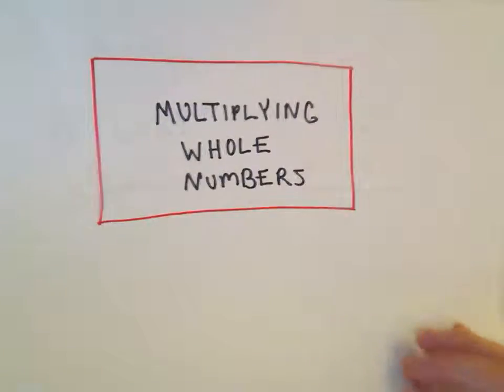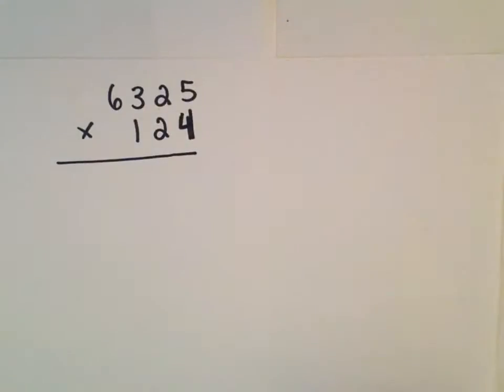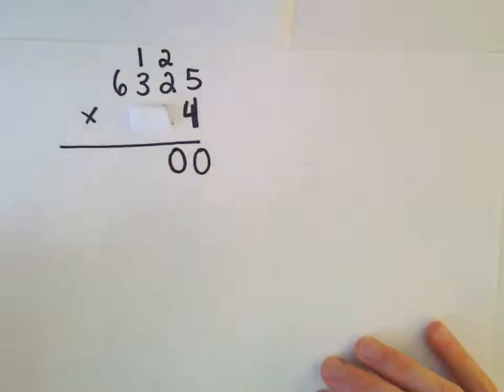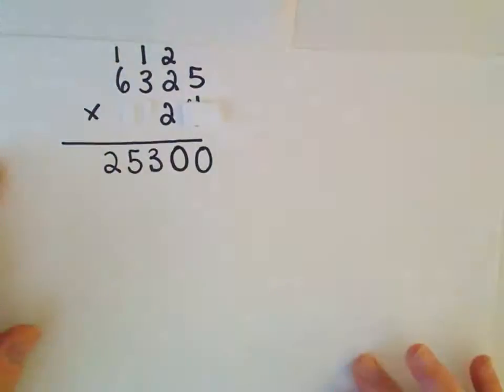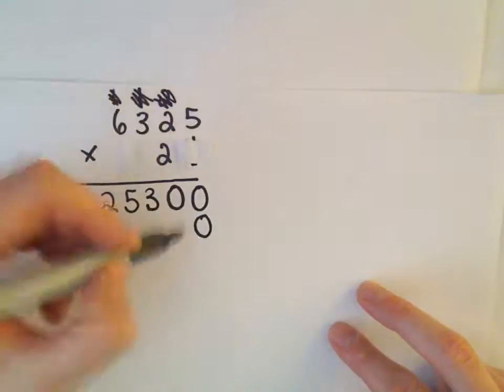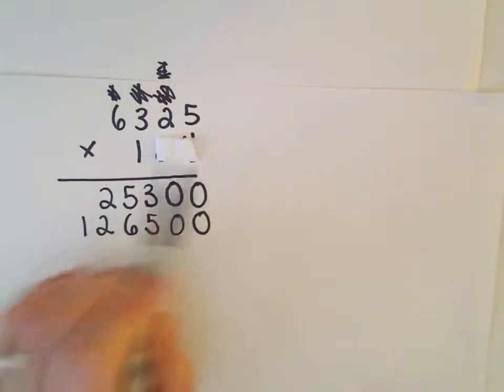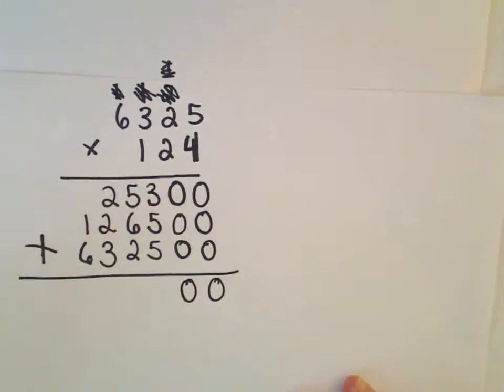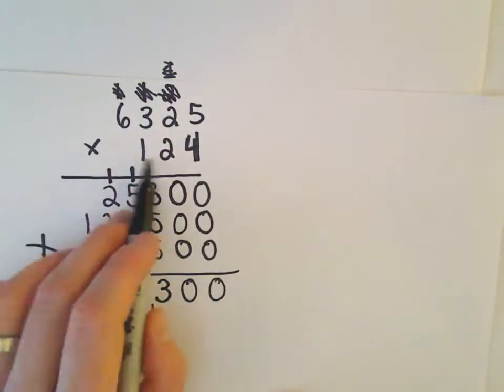Multiplying Whole Numbers, Example 4